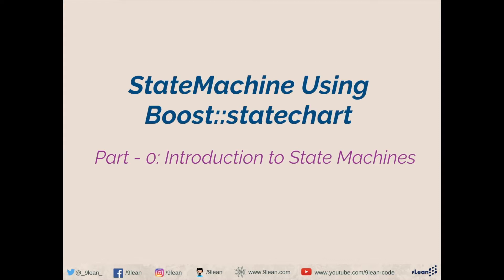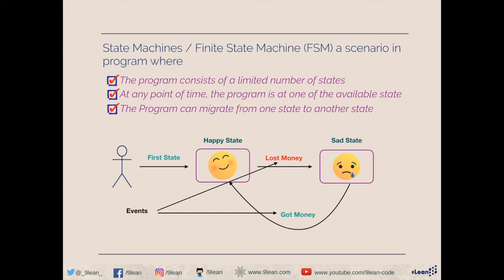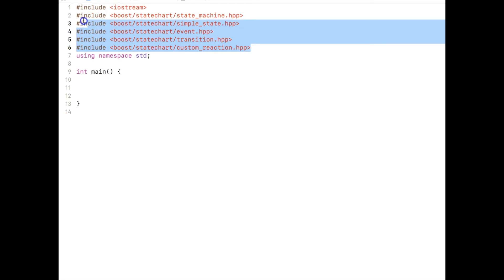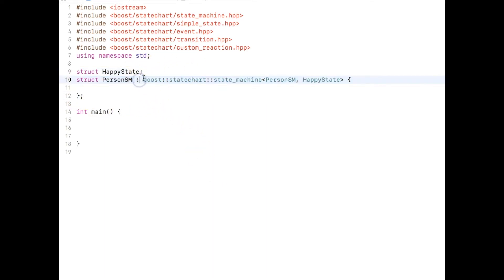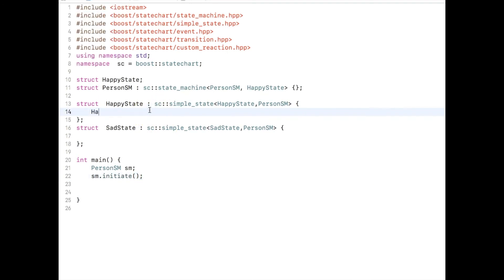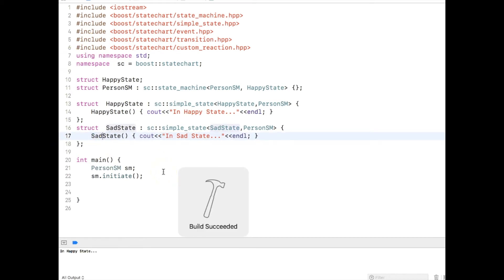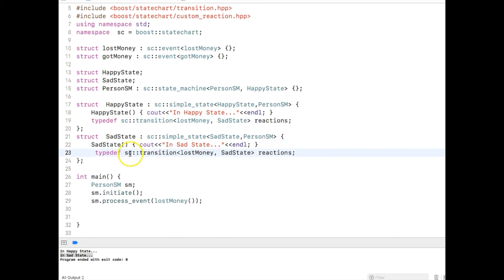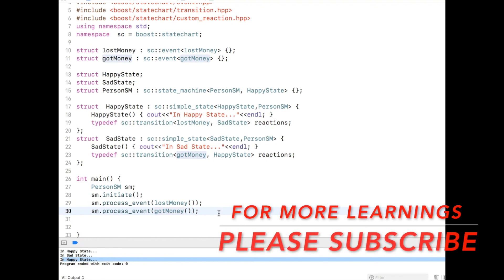State Machine using Boost Statechart library Part - 0 : Introduction to StateMachine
Almost all programs which stay in memory after execution or lives beyond some milliseconds in program memory maintains some or other kind of state in it.  The idea of state machine is ubiquitous and sometimes complicated too. Fortunately, Boost C++ Libraries provides us Boost::statechart which can help us in creating the awesome state machine with minimal efforts

This video tutorial series talks about how to use boost::statechart to create state machines. It also talks about what type of state machines are supported by boost statechart and how we can effectively use the same